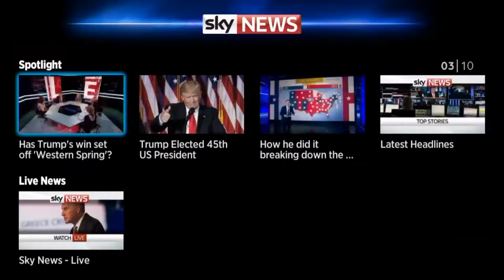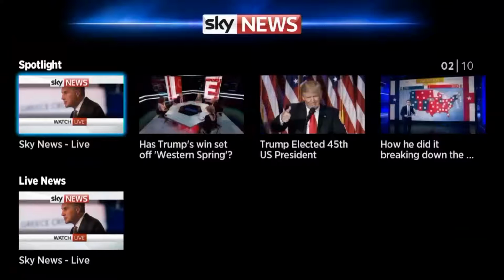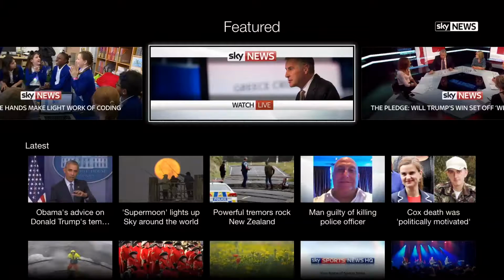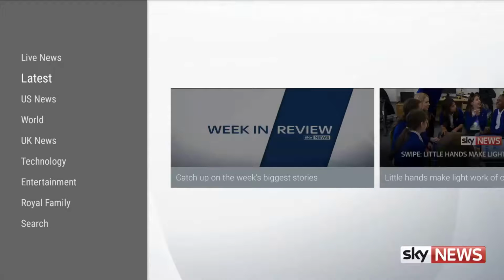Cisco Infinite Video Demo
Demo of the Infinite Video Platform by Paul Dashner.